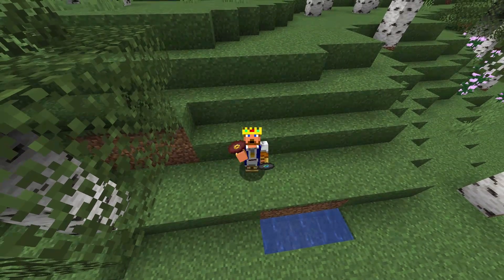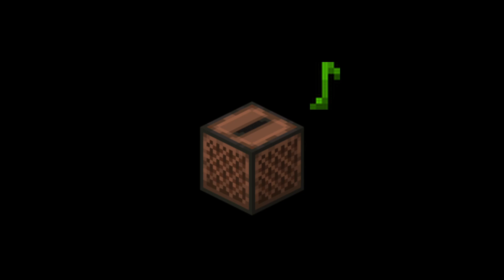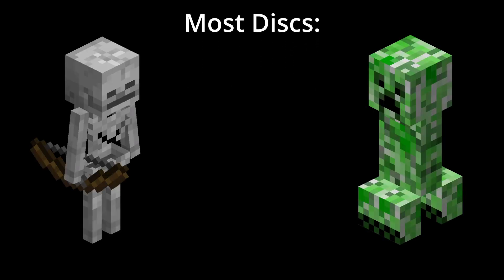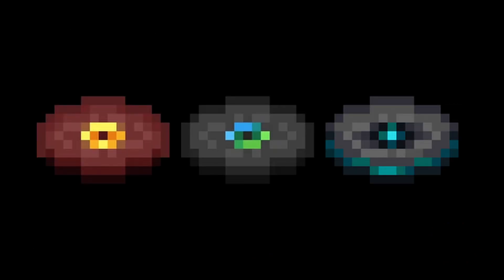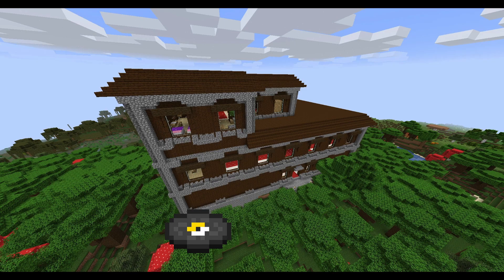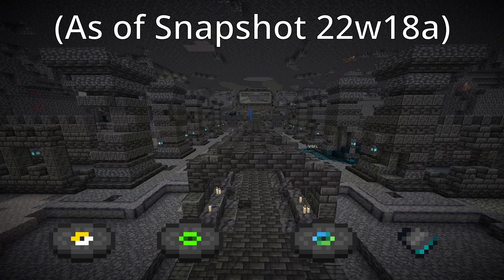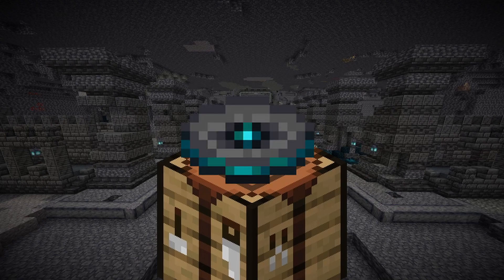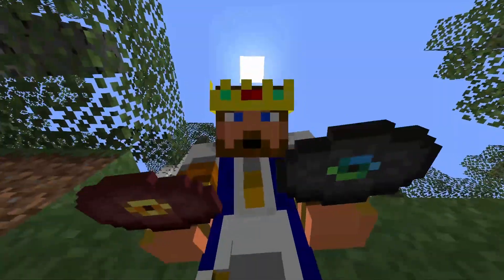How To Get All The Music Discs In Minecraft 1.19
Have you ever wanted to obtain all the Music Discs in Minecraft? Well you're in luck! Because I'm going to show you!

This video shows you how to get all the music discs in Minecraft Java and Bedrock Editions 1.19 and up.